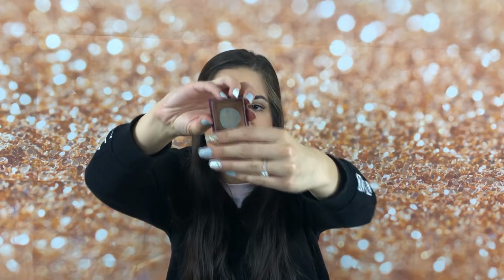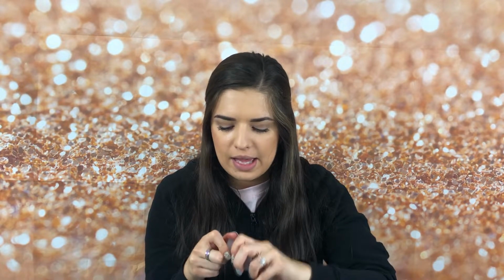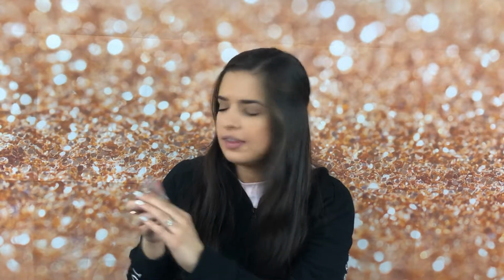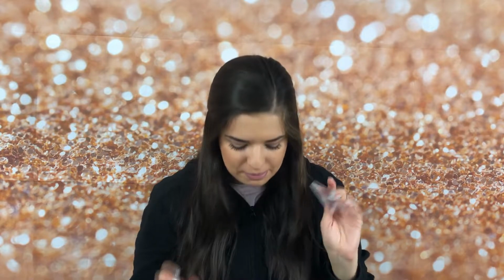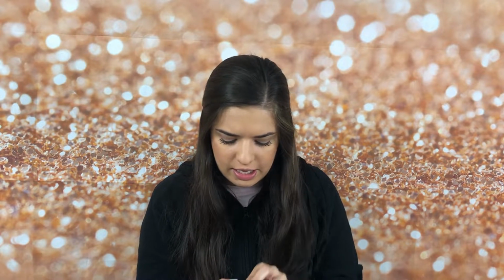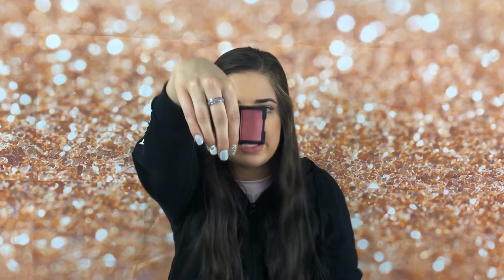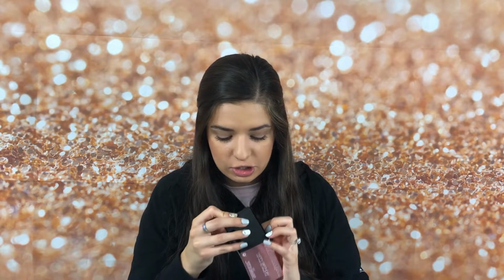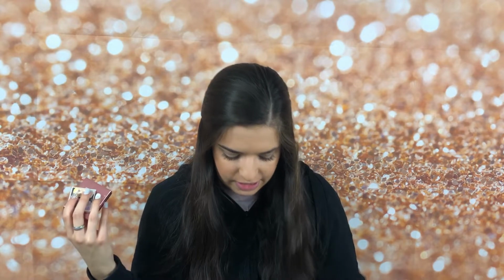PAN 9 IN 2019! | UPDATE #3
Hey guys! In today's video I will be giving you my third update on my Pan 9 in 2019 Project! ENJOY!!
XOXO!
GlamGirl777